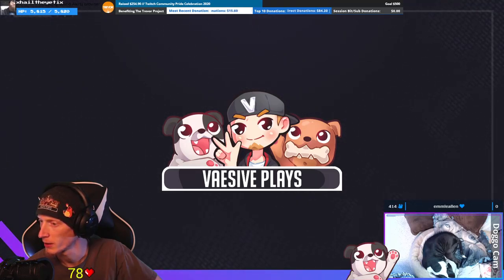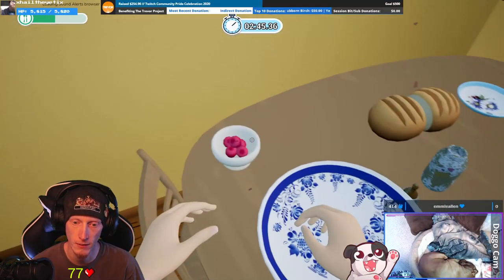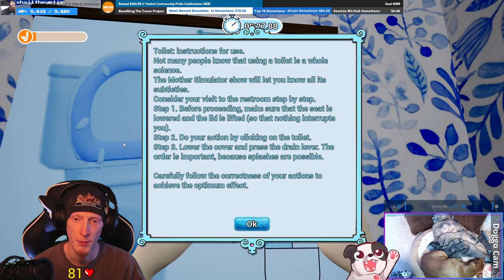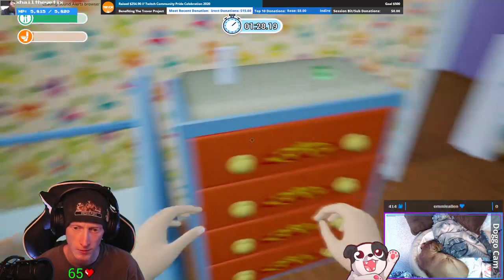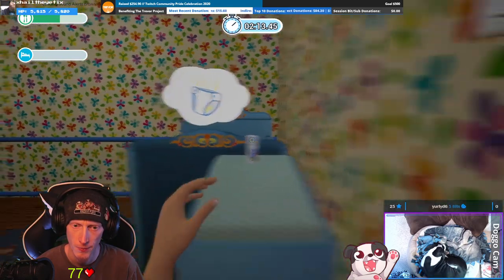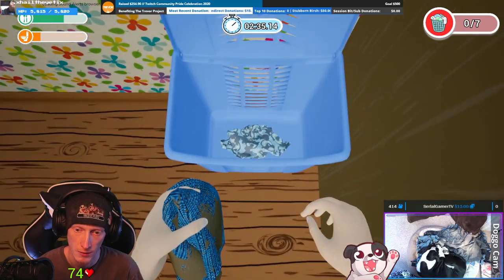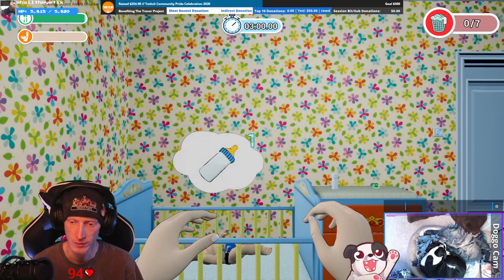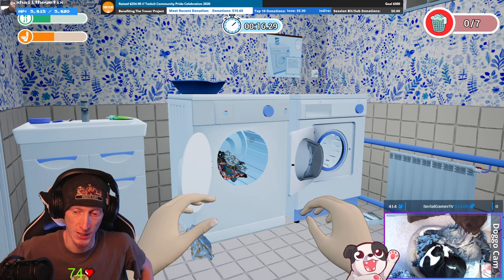I'mma Motherin' Again! | Mother Simulator #12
Still wacky-good fun 😂

Amazon Wishlist